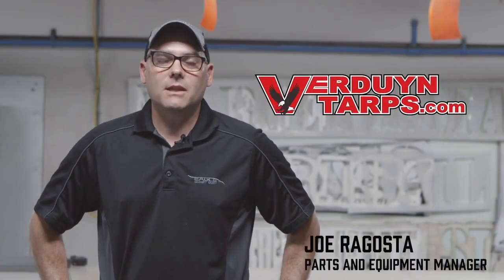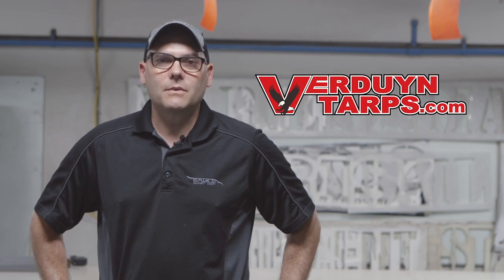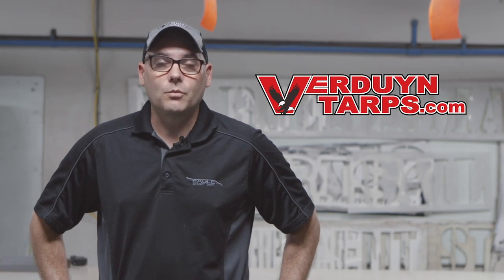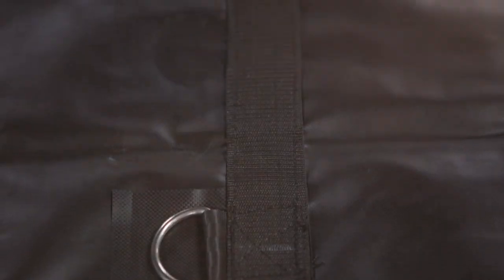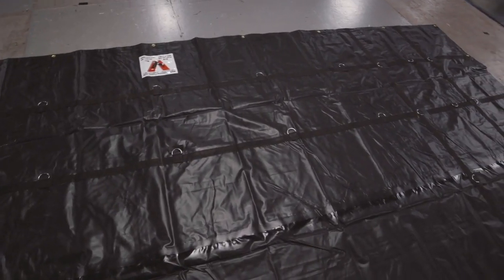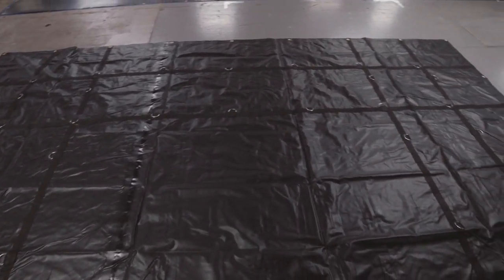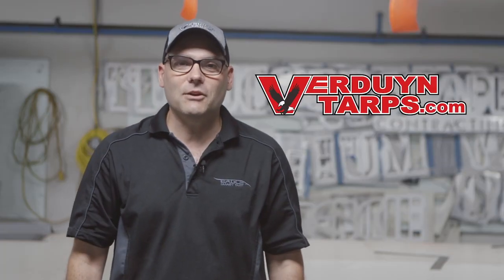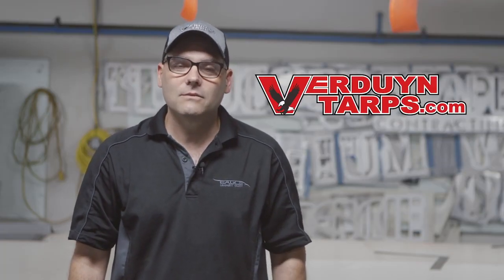16' X 24' STEEL TARP FOR FLATBED TRAILERS (2022)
What is a steel Tarp?

A steel tarp is designed for lower-profile loads of steel and is usually has d-rings around all 4-sides.  Typically, flatbed steel tarps are designed with no flap for efficient hauling of steel coils.  We also stock steel tarps with flaps for plate.

How long is a steel tarp?
Here at Verduyn Tarps we stock steel tarps that are 16' wide by 16' long, 16' wide by 20' long, 16' wide by 24' long, 16' wide by 27' long, all without a flap.   We also stock steel tarps that 16' wide 27' long with a flap

How wide are steel tarps?

Typically, steel tarps are 16' wide. We also stock steel tarps that 18' wide that provide you with 5' drops and 20' wide with 6' drops.

Our 16' by 24' Steel Tarp comes with 2 Rows of D-Rings at 2' and 4' along all 4 sides.

How thick is a heavy-duty tarp?
Our steel tarps are made from 18oz Vinyl.

 This Tarp is:

 * Waterproof
 *Heavy duty vinyl tarp material
 *20 Mil thickness
 *18 oz per square yard
 *Black Vinyl coated PVC material
 *Highly abrasion resistant
 *Webbing reinforced hems with rope
 *Rot resistant
 *UV resistant
 *Oil resistant
 *Mildew resistant
 * # 4 Brass grommets approximately every 24"
 *Durable heat welded seams
 *Low temperature flexibility
 *Cold crack -40
 *Box stitched Stainless steel d-rings 2” with wear flap

 Weight: 59 lbs. each